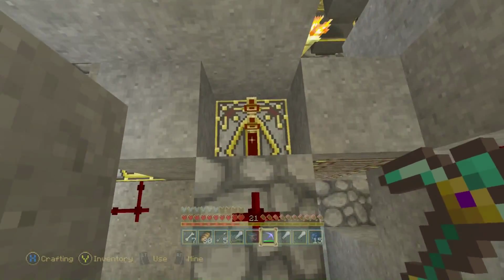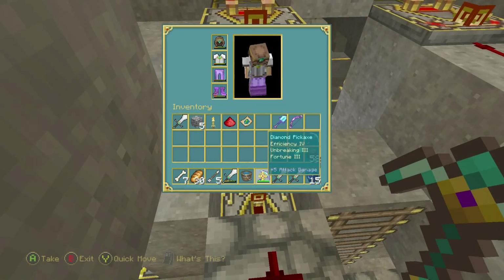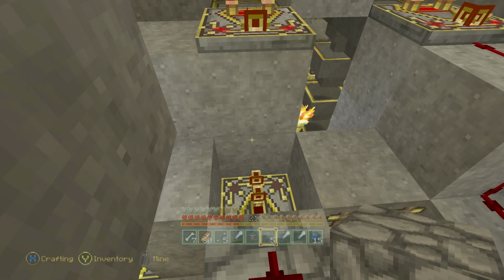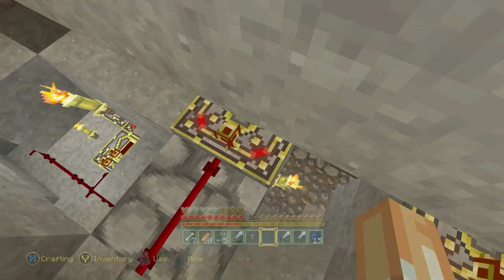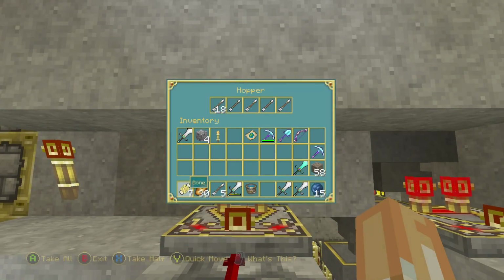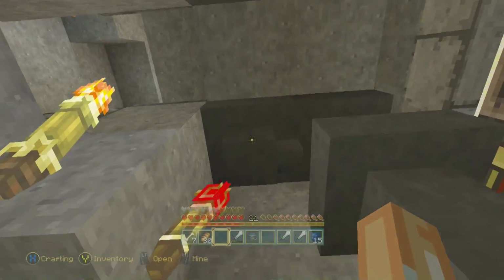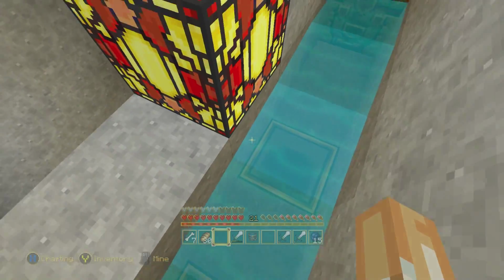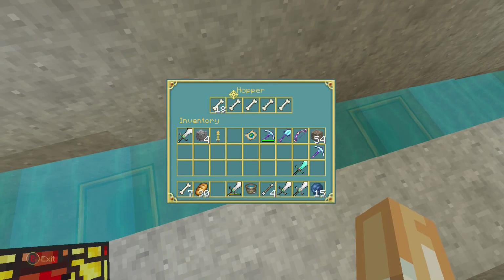Auto Sorter Minecraft on the XBOX ONE with Gut Ep 28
SORT the DROPS!  Friends, do you hate sorting out the arrows and bones and brains from your XP FARM?  WELL SUFFER NO LONGER!  Build this AUTO-SORTER and your troubles will be gone.  See how much it helped ME!  :)